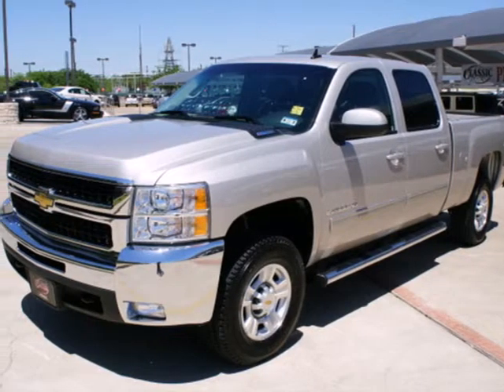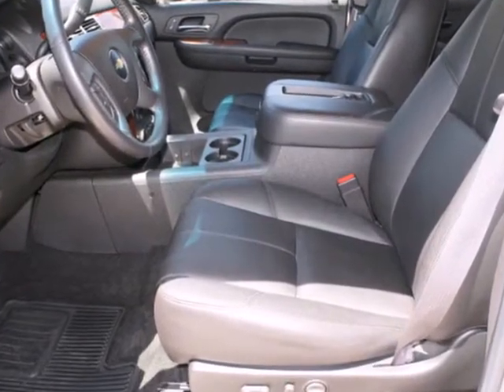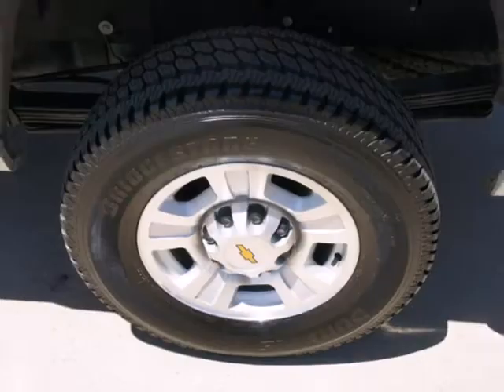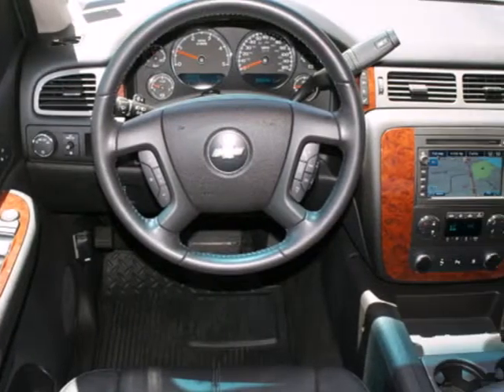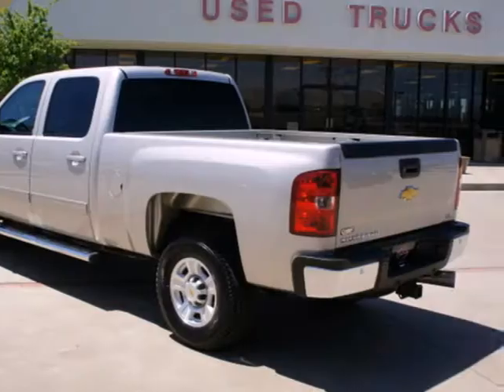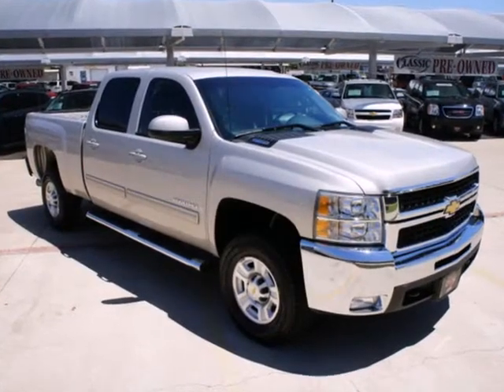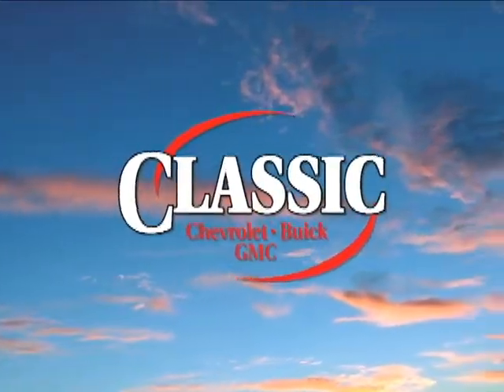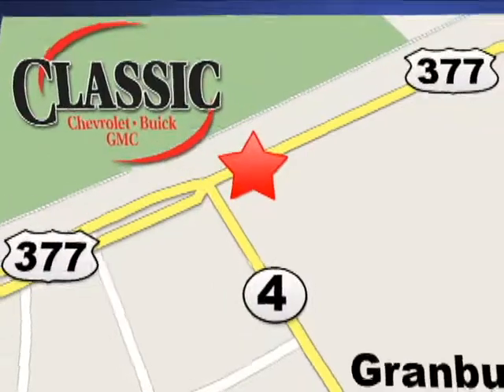2009 Chevrolet Silverado 2500HD #159017 in Dallas TX - SOLD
SOLD - If you are looking for real value on a great used car, Classic Chevrolet Buick GMC Granbury TX invites you to come in and test drive this 2009 Chevrolet Silverado 2500HD, stock# 159017. We are conveniently located near Dallas TX Fort-Worth TX Granbury, TX and known for our great selection, reliability and quality. Come take a look at this 2009 Chevrolet Silverado 2500HD today.

1909 E Hwy 377
Dallas TX Fort-Worth TX Granbury TX, video